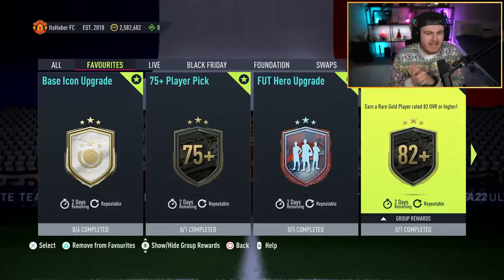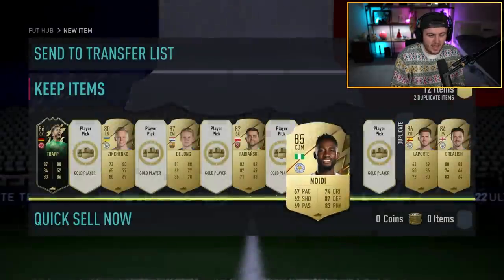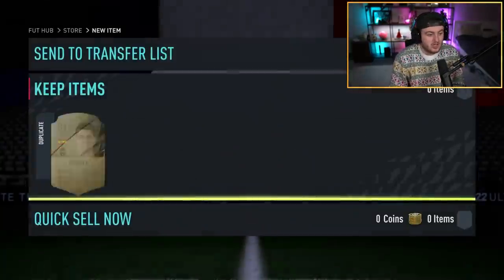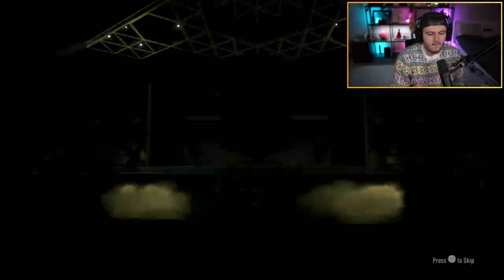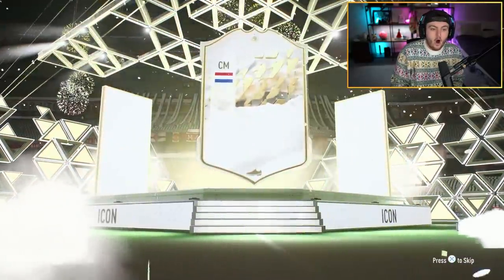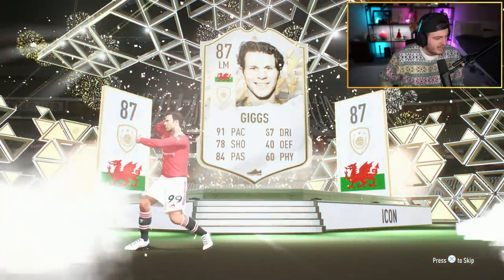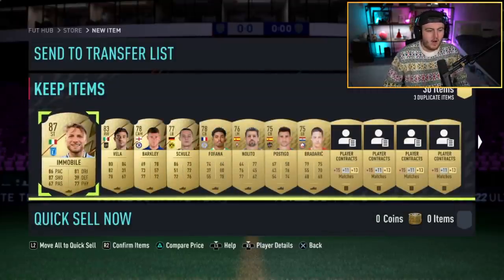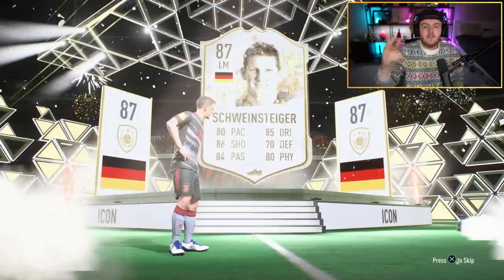82+ PACKS & BASE ICON PACKS! FIFA22 ULTIMATE TEAM